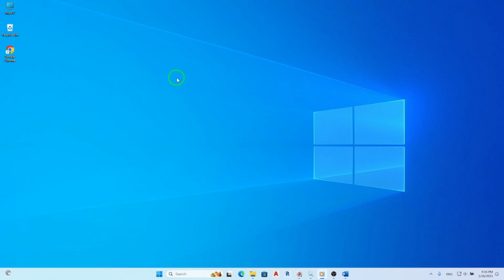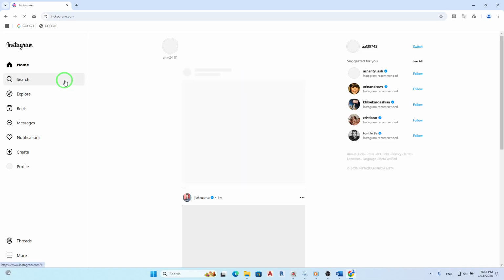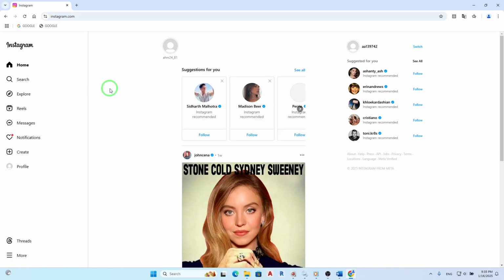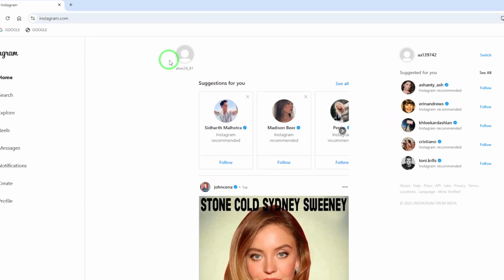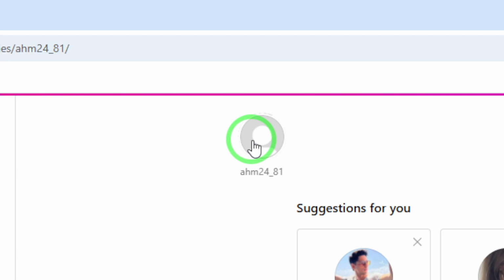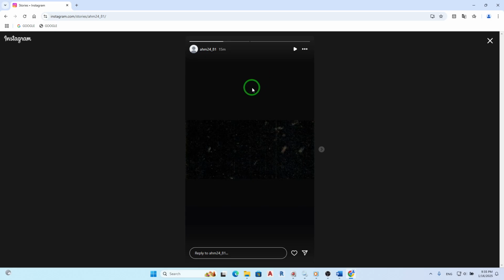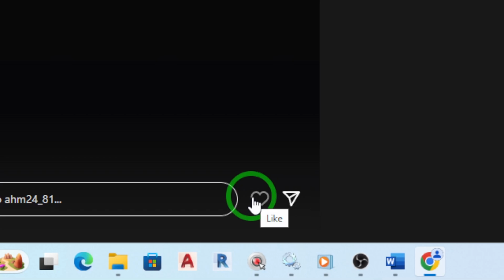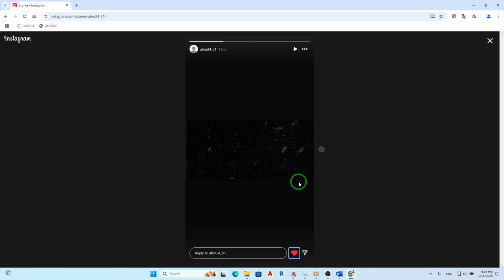How To Like A Story On Instagram On PC (New Update)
Learn how to like a story on Instagram using your PC with our easy step-by-step guide. This new update makes it simple to engage with your friends' stories directly from your computer.

1. Open Instagram.

2. Open the story you want.

3. Click on the like icon.

Chapters:
00:00 Intro
00:12 Soultion
01:05 Outro